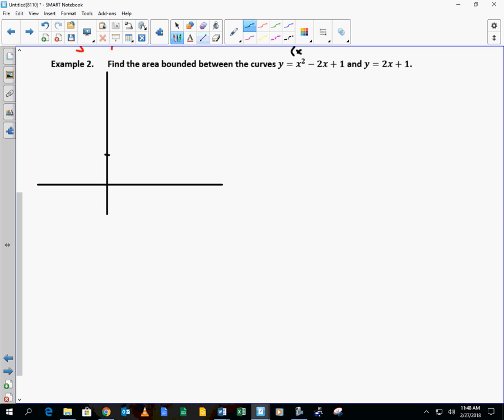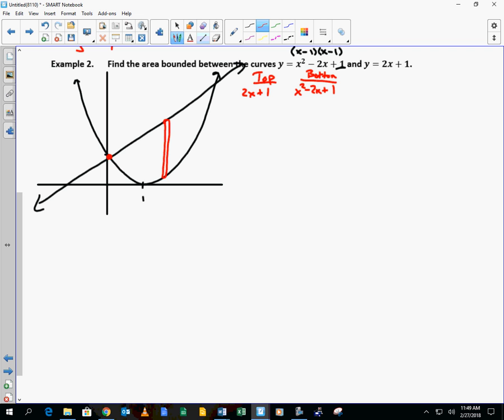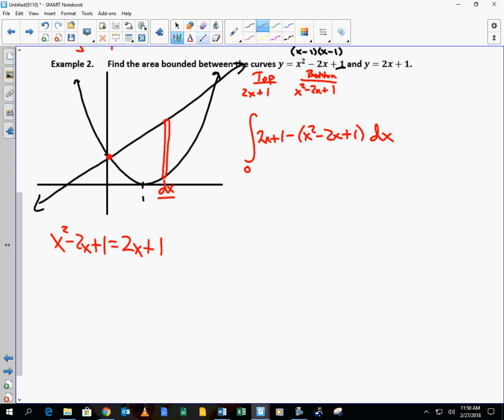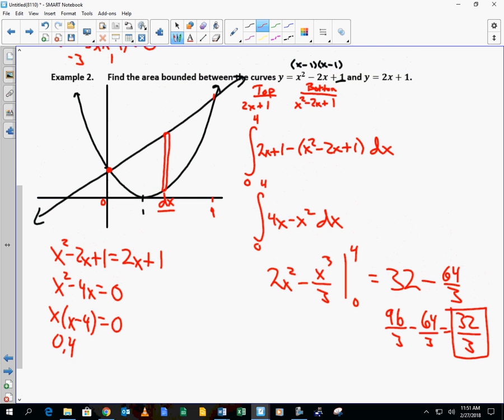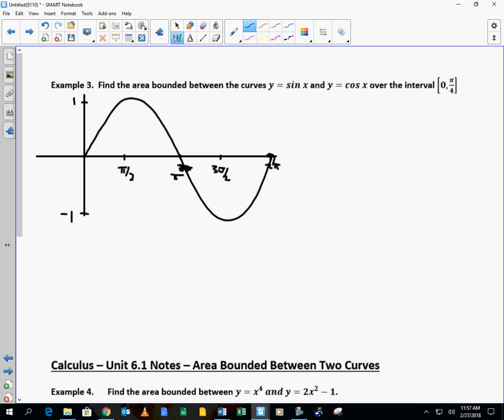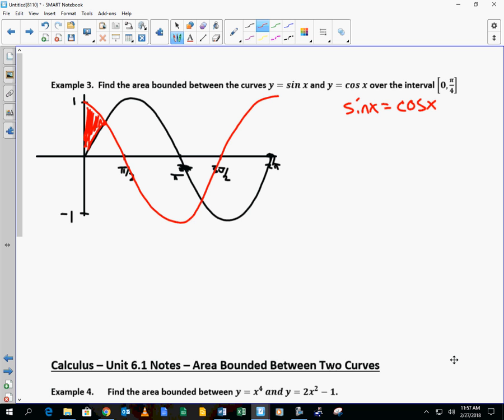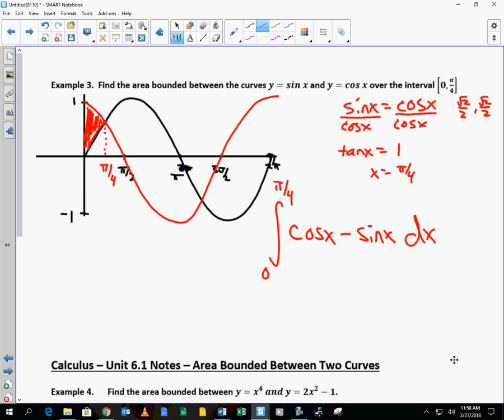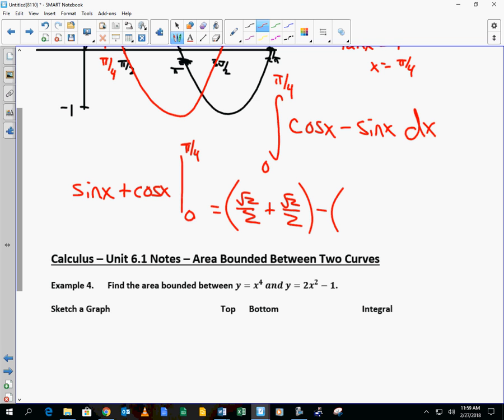Calculus Unit 6.1 Notes Area Between Two Curves Day 1 2018